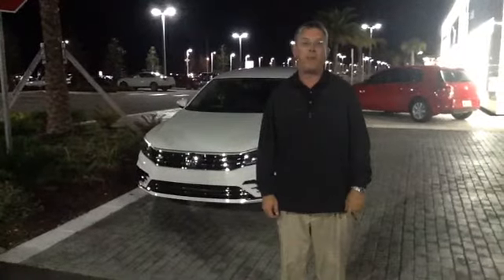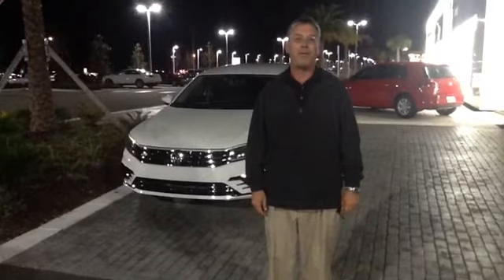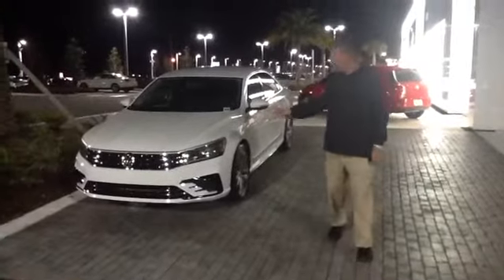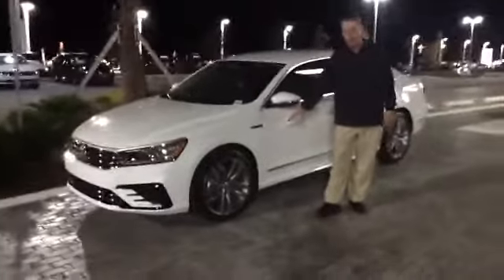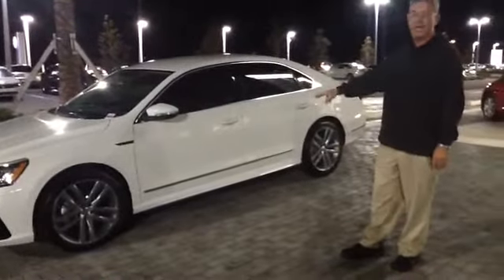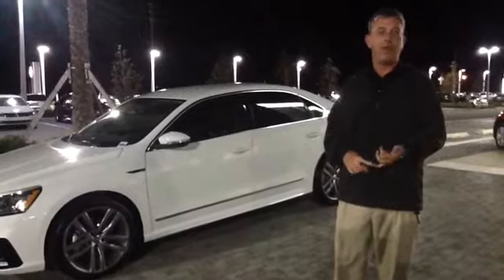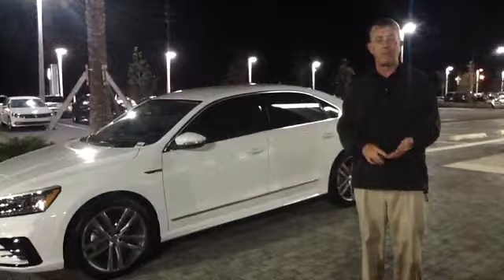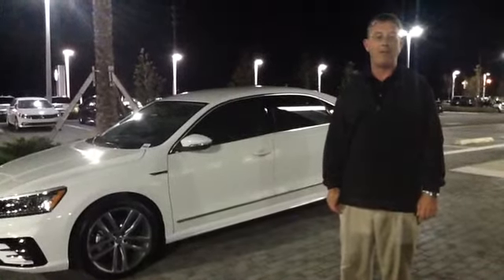Scott Terry Justin Glover Passat SE VS RLINe